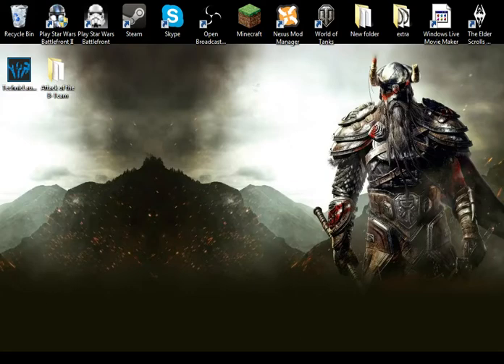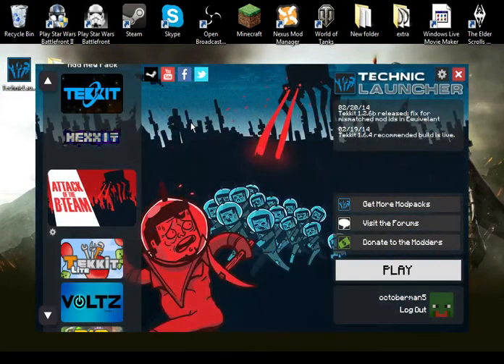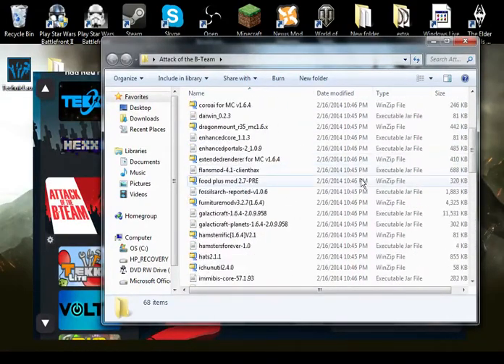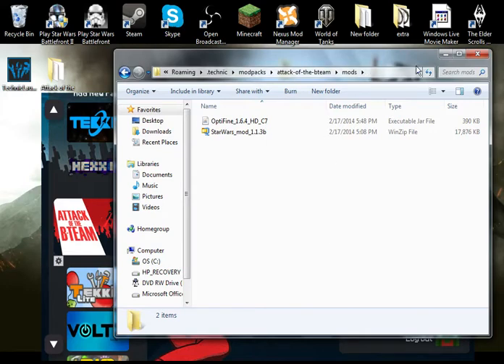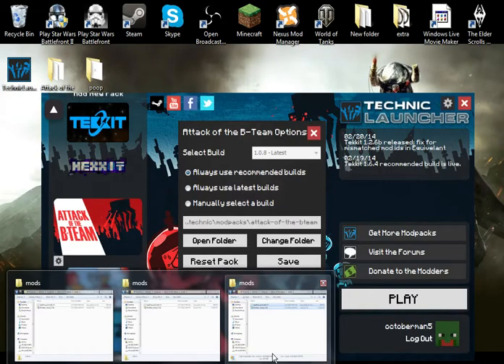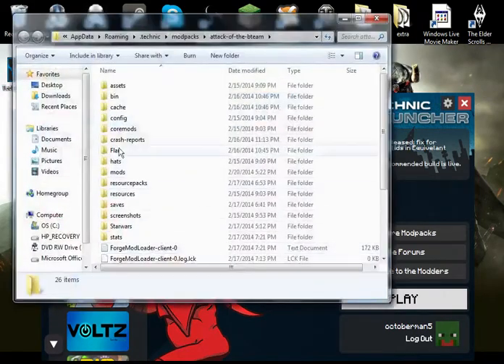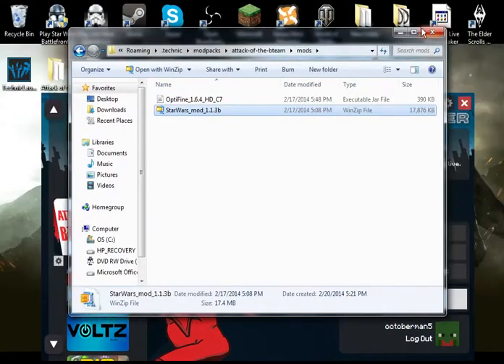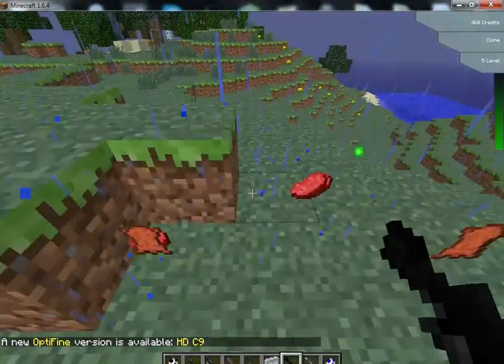How to make your own minecraft mod pack!!Quick and easy!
Mods galore!!!